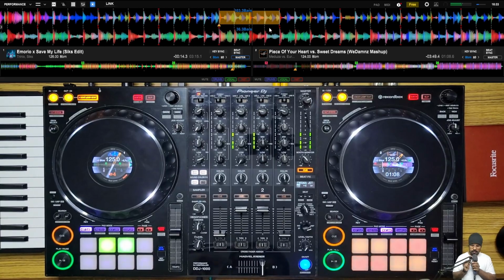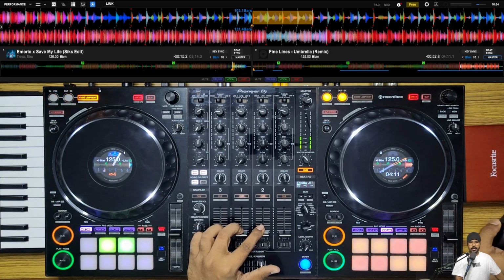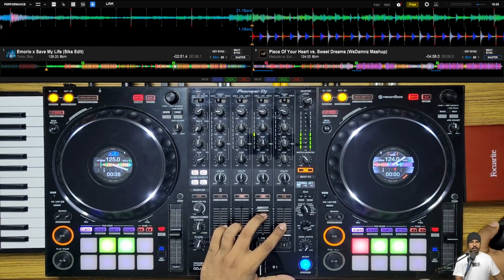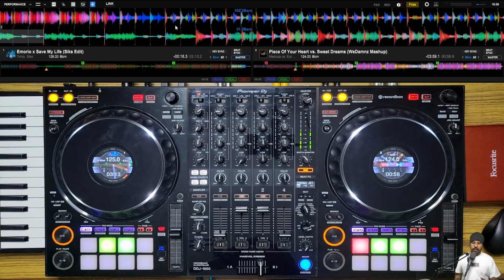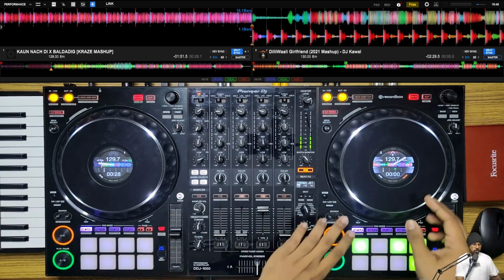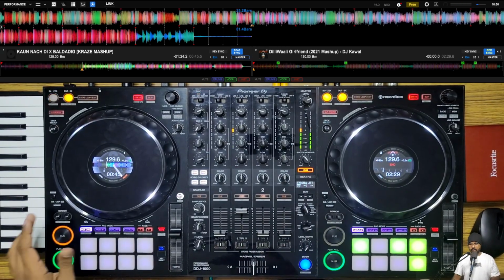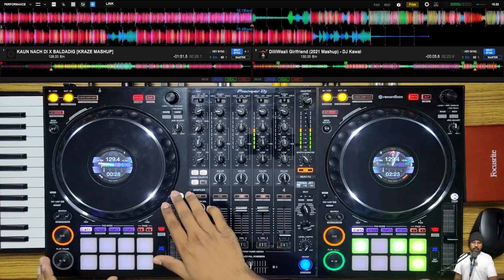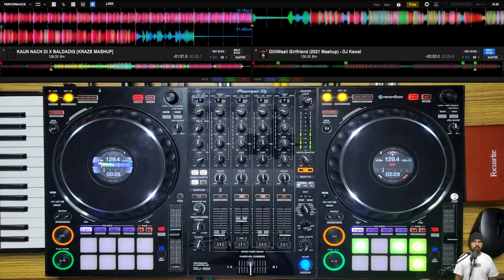Creative DJ Techniques | DJ Tutorials | Learn How TO DJ | DJ School Online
Int this DJ Tutorial we show some creative DJing Techniques to master.

Learning to DJ is like learning to ride a bike, once you understand all the concepts how a bike works, you can ride any bike. Same for DJing, once you understand the concepts you can DJ on any DJ Equipment in the world.

Basics Of DJing:
4 Beats = 1 Bar
8 Bars = 1 Phrase (EDM Music)
4 Bars = 1 Phrase (Pop, Hip Hop, Bollywood Down Tempo & Original Music)
16 Bars = 1 Phrase (Techno Related Genres)

Basic Song Structure: Intro - Breakdown (1st Verse Lyrics) - Buildup - Drop - 2nd Break (2nd Verse) - Buildup - 2nd Drop - Outro.

Best DJ Mentor